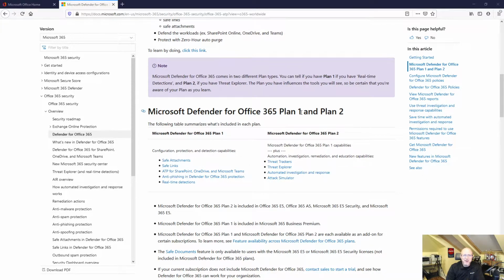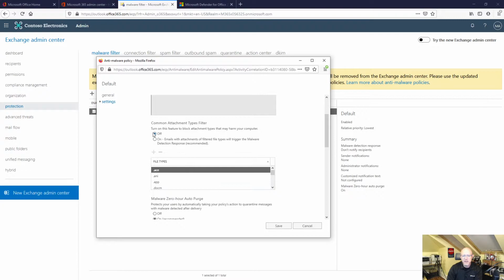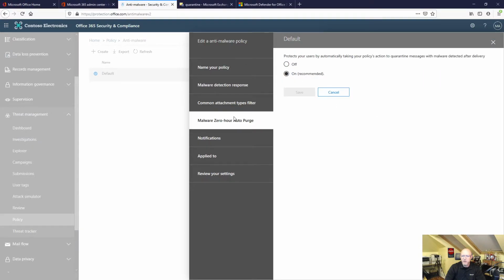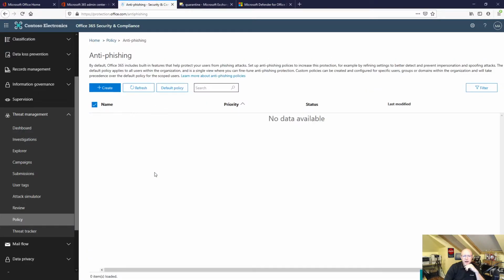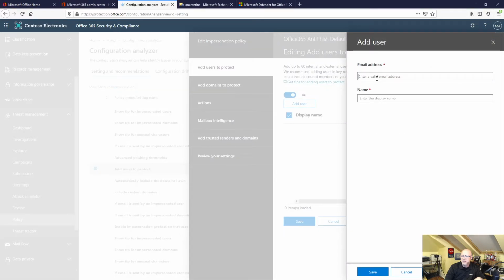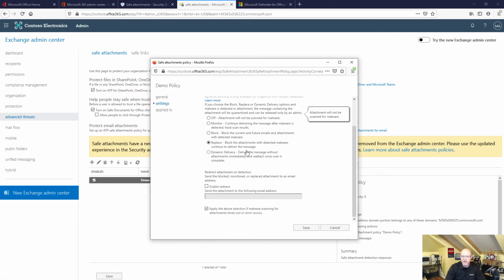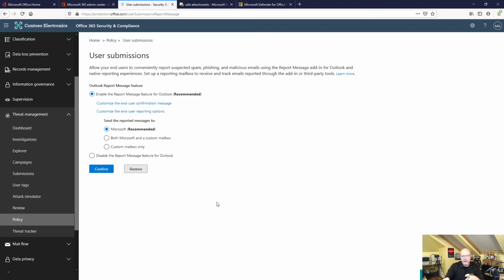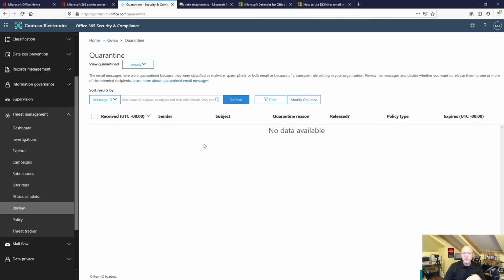Microsoft Defender for Office 365 (Exchange Online Protection)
I walk you through email protection for exchange online plan1 and plan 2